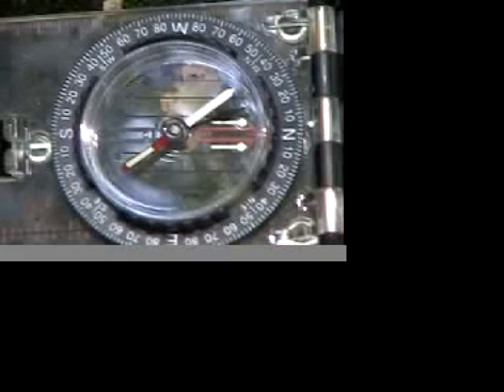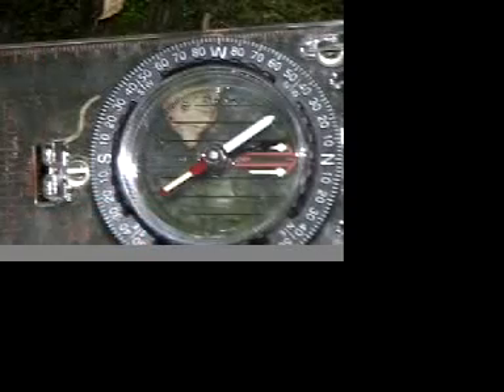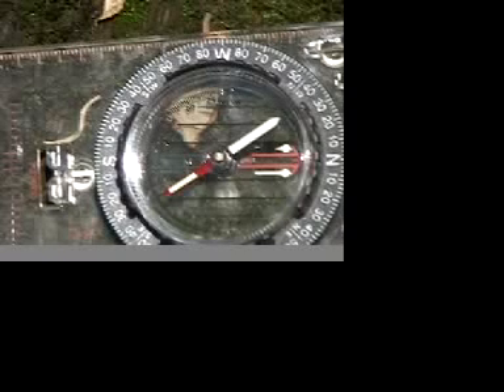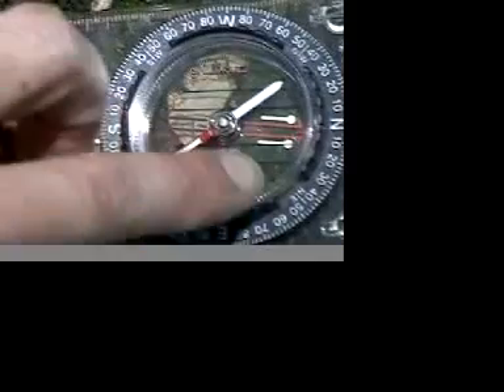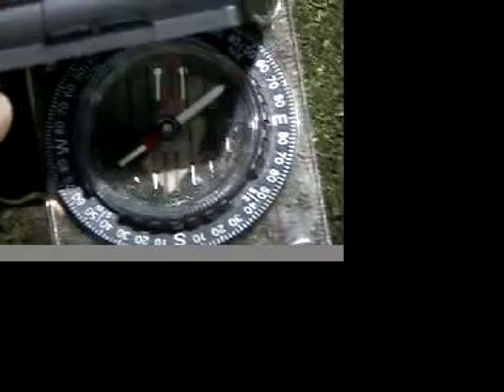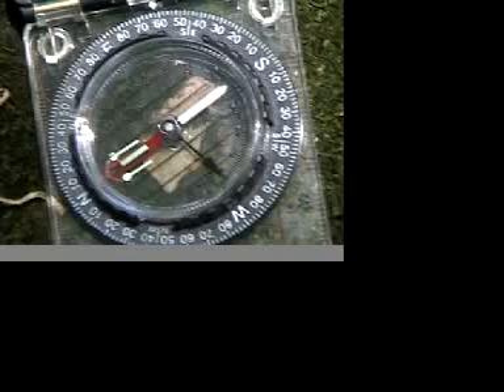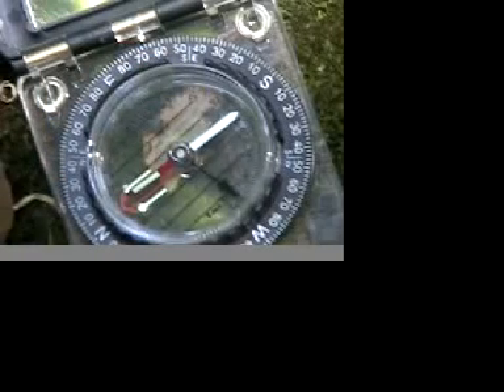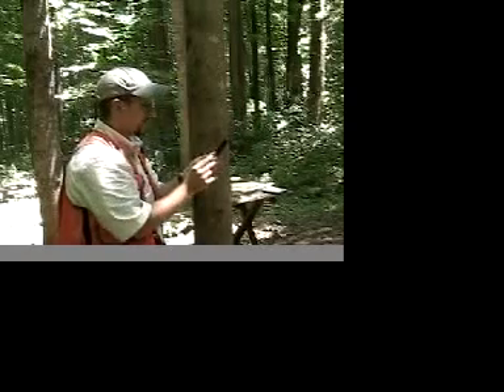Using a Compass to Determine Bearing and Distance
HCC Forestry Instructor, Blair Bishop, demonstrates shooting a bearing and measuring distance with a compass.